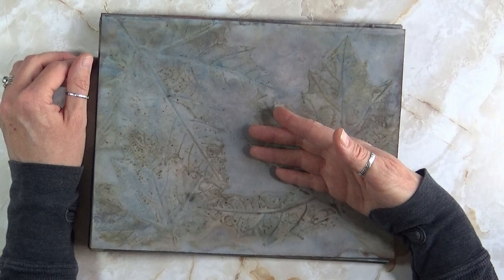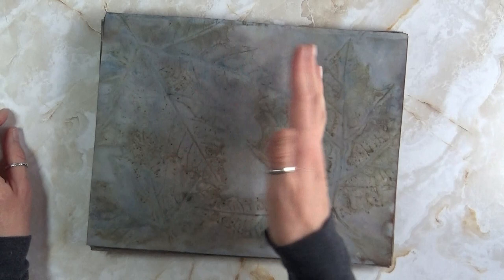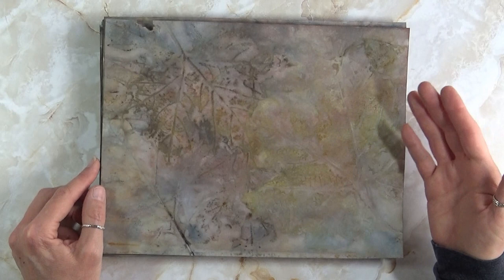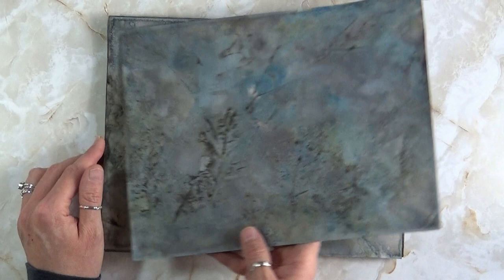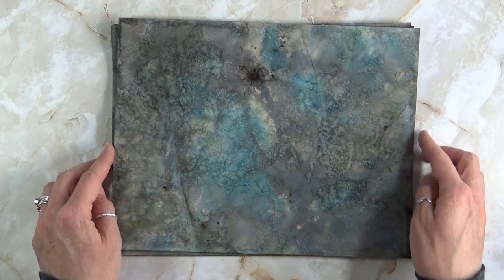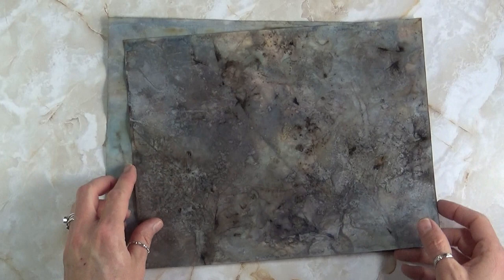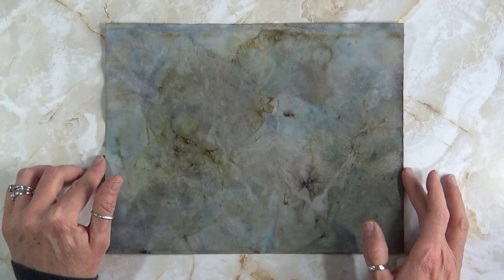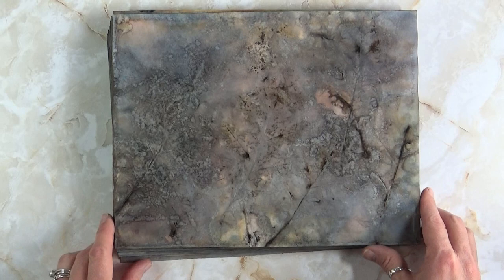Eco Dye Flip Thru 2020 - Tranquility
Eco Dyeing paper is a very unique and beautiful art form. With just a few household items, you can easily get set up to do some eco dyeing of your own.
Here's my playlist full of eco dye experimentation videos. Flip and tip videos, and the revealing of many, many eco dye kits. If you love eco dyeing, check it out...

Tranquility Kit 1

Tranquility Kit 2

The Long Walk - Jamie Norwood
Autumn Breeze - View Points